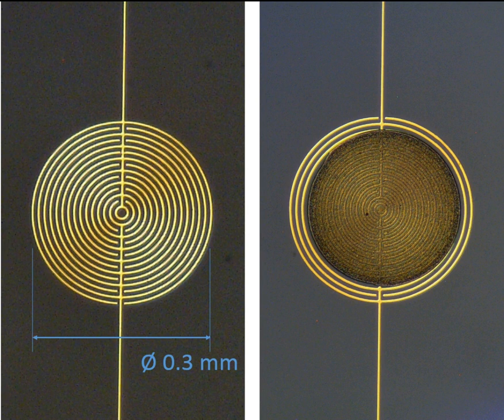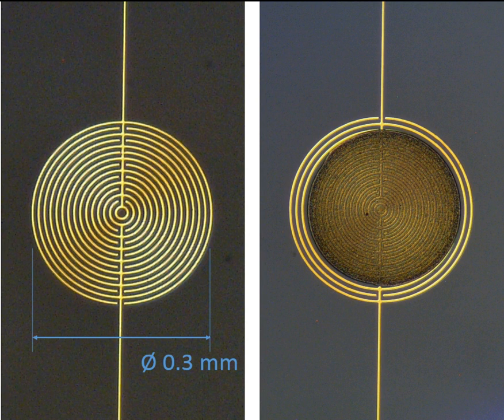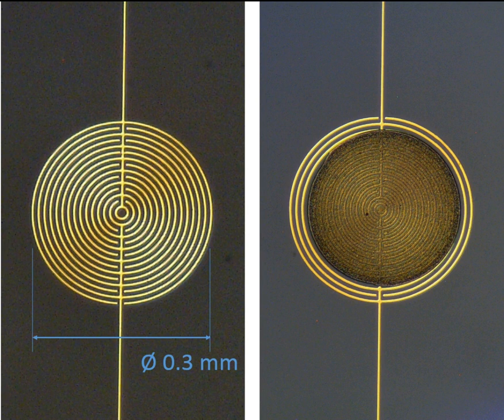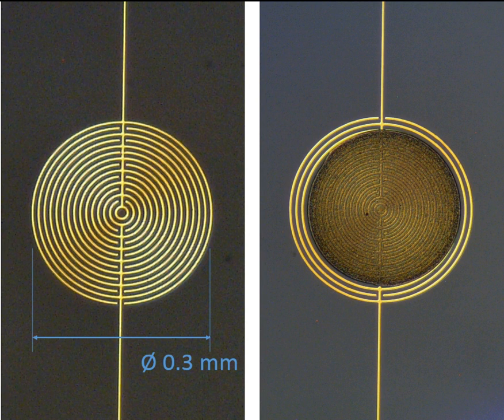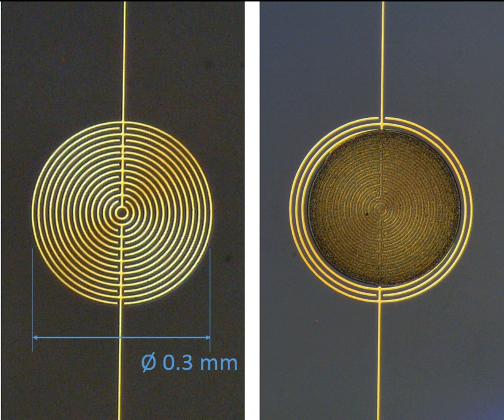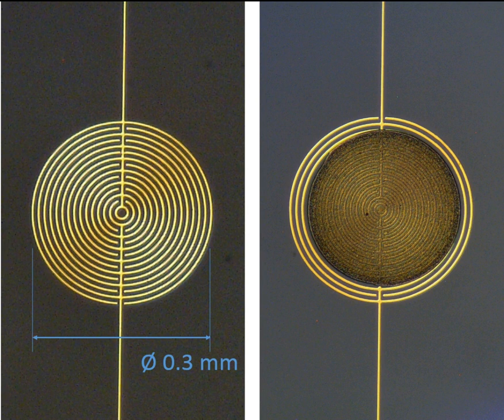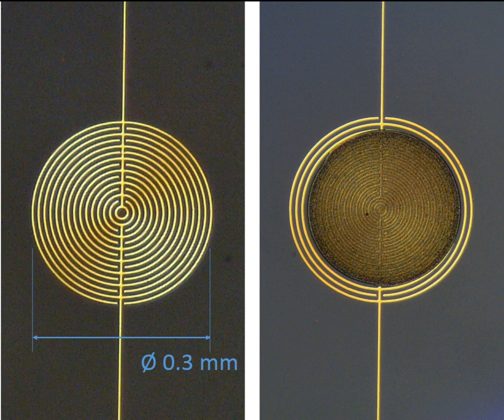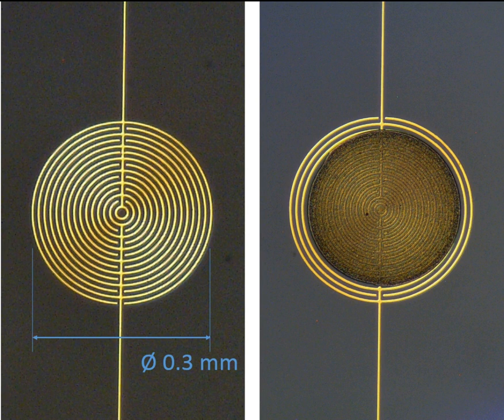Chemiresistor | Wikipedia audio article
00:01:28 1 History
00:02:33 2 Types of chemiresistor sensors
00:02:43 2.1 Device architectures
00:04:05 2.2 Sensing materials
00:04:14 2.2.1 Metal oxide semiconductors
00:05:13 2.2.2 Graphene
00:05:45 2.2.3 Carbon nanotubes
00:06:55 2.2.4 Nanoparticles
00:08:29 2.2.5 Conductive polymers

- Socrates

SUMMARY
A chemiresistor is a material that changes its electrical resistance in response to changes in the nearby chemical environment. Chemiresistors are a class of chemical sensors that rely on the direct chemical interaction between the sensing material and the analyte. The sensing material and the analyte can interact by covalent bonding, hydrogen bonding, or molecular recognition. Several different materials have chemiresistor properties: metal-oxide semiconductors, some conductive polymers, and nanomaterials like graphene, carbon nanotubes and nanoparticles. Typically these materials are used as partially selective sensors in devices like electronic tongues or electronic noses.
A basic chemiresistor consists of a sensing material that bridges the gap between two electrodes or coats a set of interdigitated electrodes. The resistance between the electrodes can be easily measured. The sensing material has an inherent resistance that can be modulated by the presence or absence of the analyte. During exposure, analytes interact with the sensing material. These interactions cause changes in the resistance reading. In some chemiresistors the resistance changes simply indicate the presence of analyte. In others, the resistance changes are proportional to the amount of analyte present; this allows for the amount of analyte present to be measured.